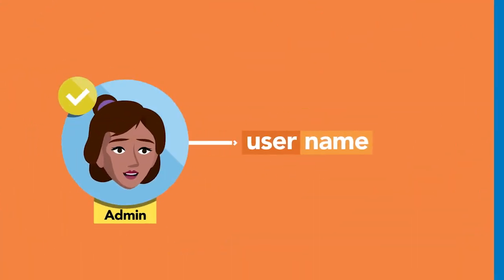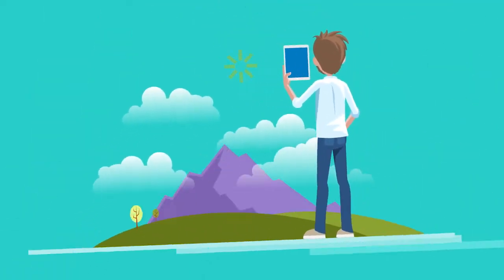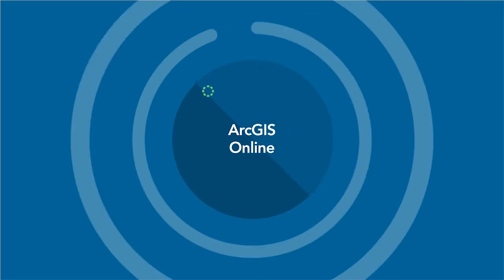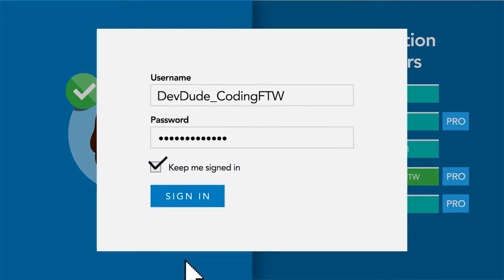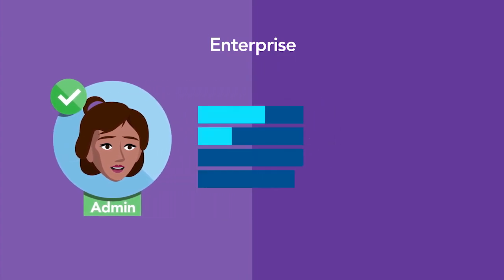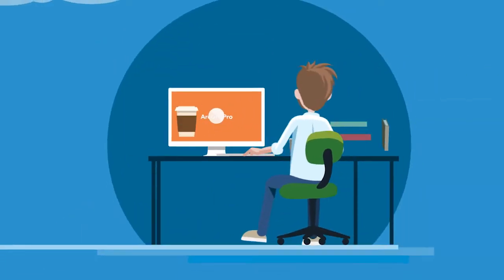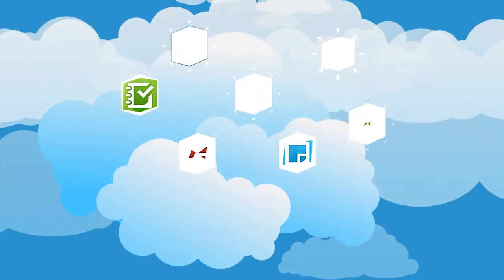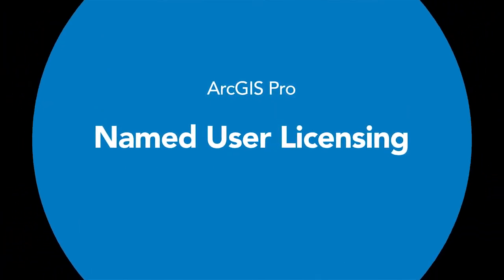Named User Licensing In ArcGIS Pro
ArcGIS Pro uses a Named User Licensing model. This allows ArcGIS Pro licenses to be assigned to members of an ArcGIS organization by the organization's administrator.